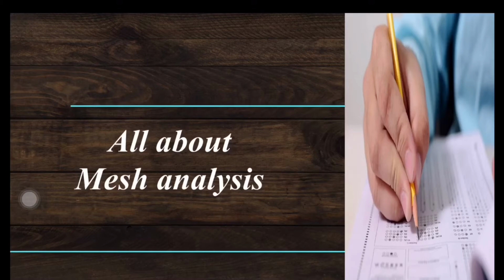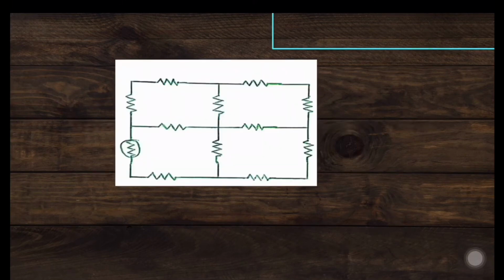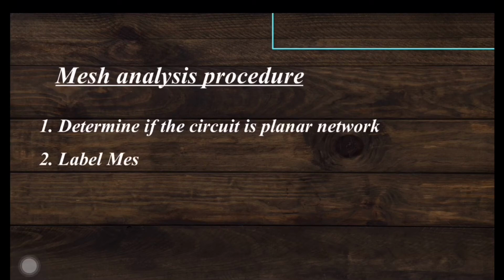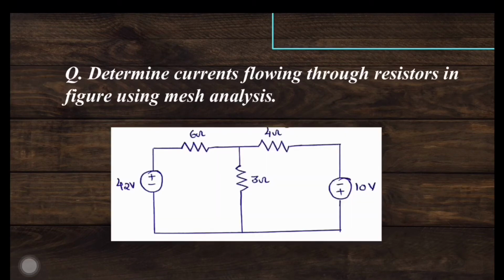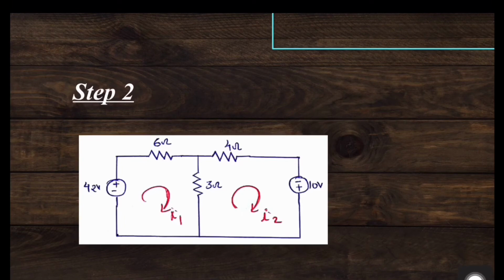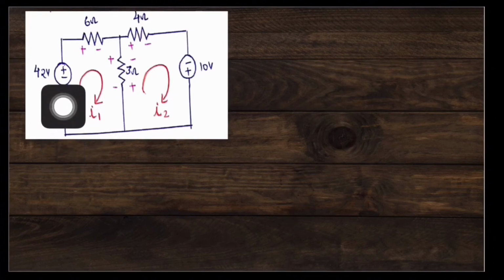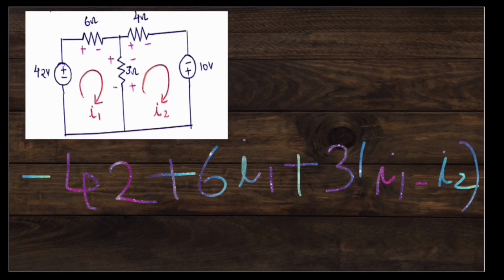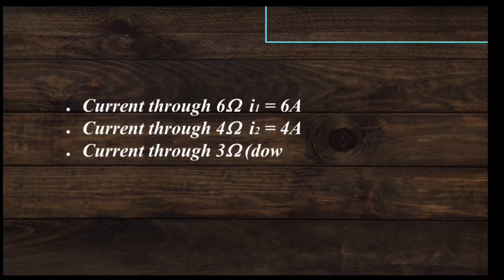Mesh analysis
This video shares how to perform mesh analysis in electrical networks without making mistakes